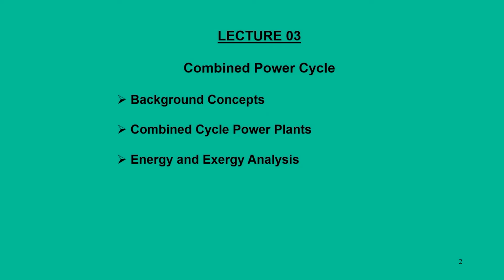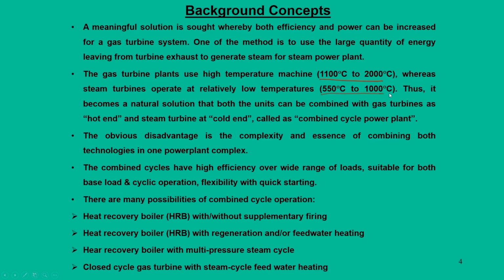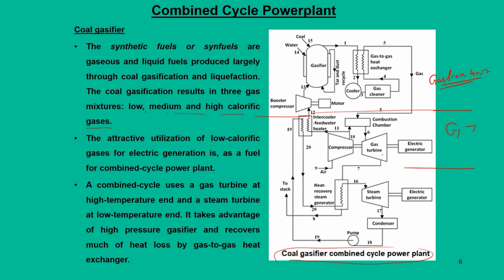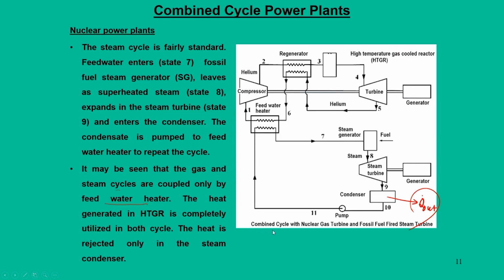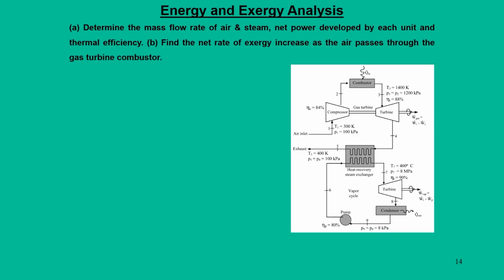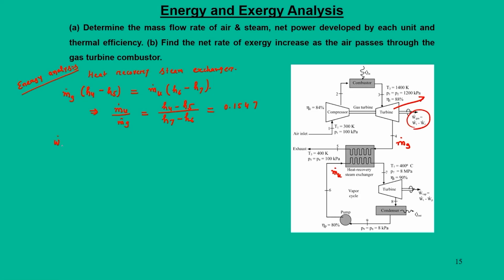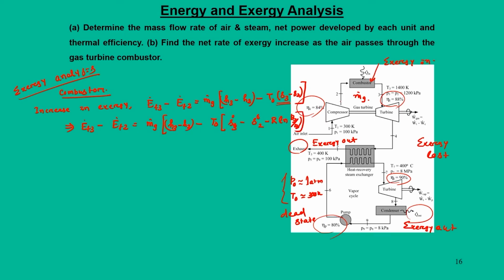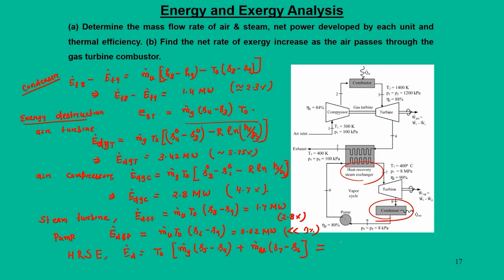Lec23: Combined Power cycle